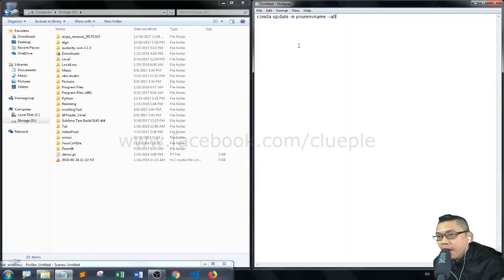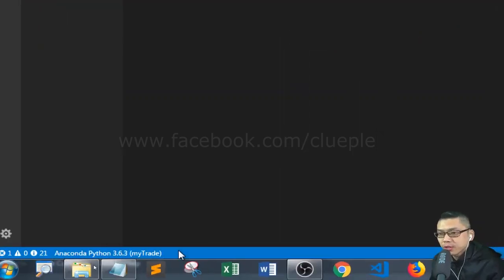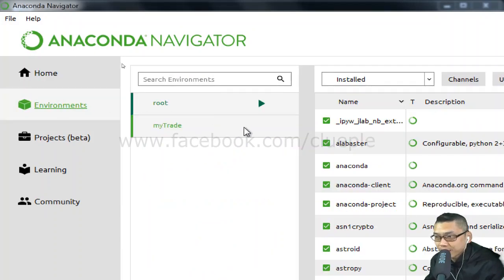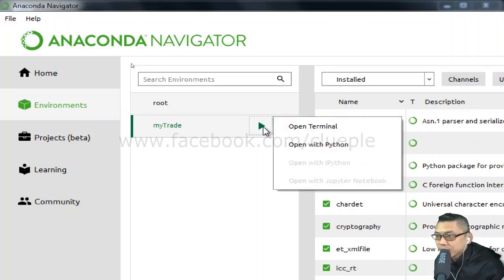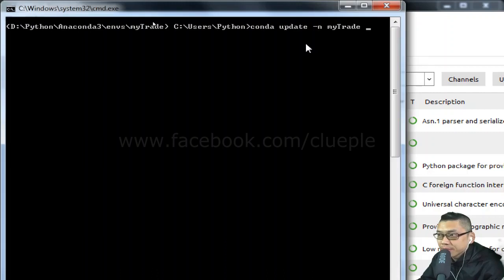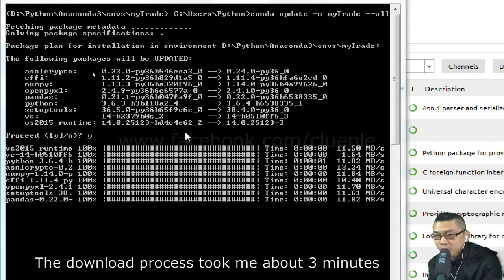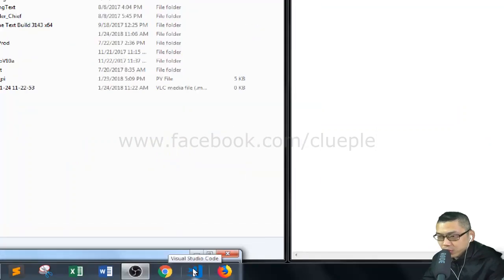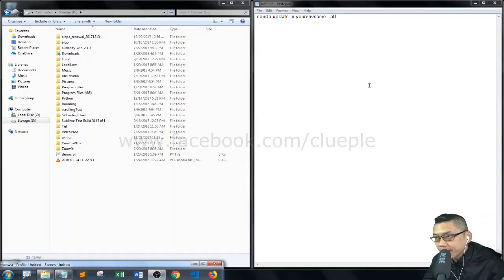How To Update Anaconda 2018 | Python 3.6.3 To 3.6.4